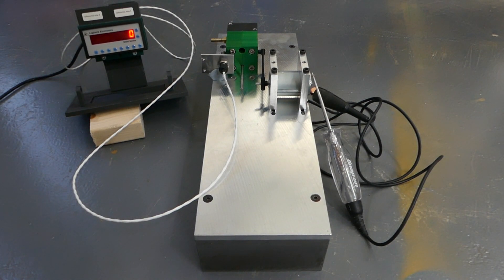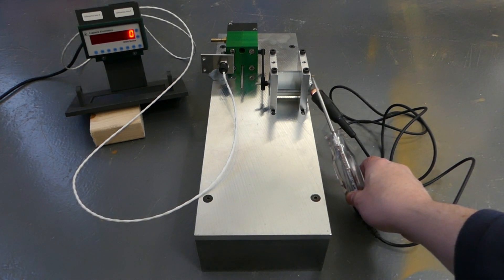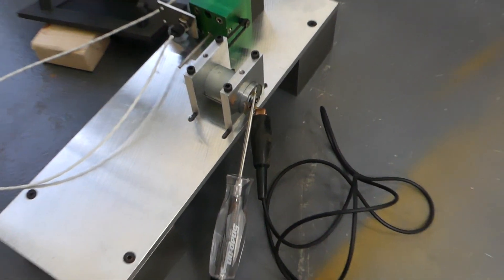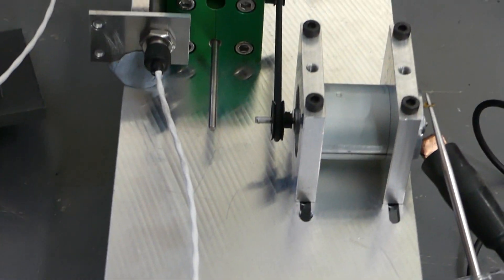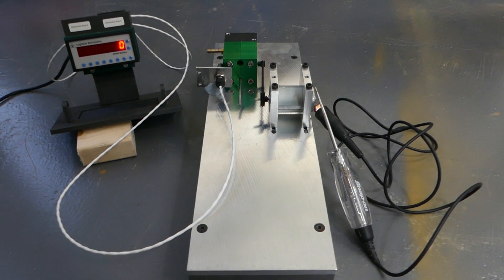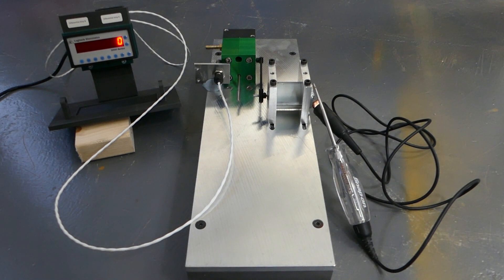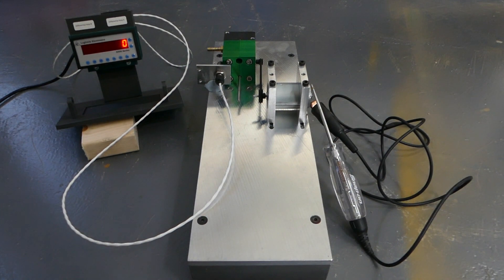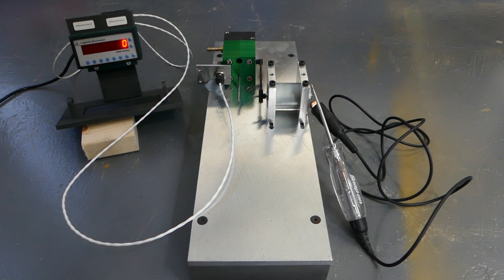Miniature Tesla Turbine Very Basic Load Test 0.24w / 20ma - 10hp To The Pound Wannabe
In 1911 Nikola Tesla made the bold claim of a machine that could be dangled from a little finger by a string, that weighed 1 pound and could produce 10 horsepower.

How is that possible? Is it even possible or just improbable?

In October 2018 I embarked on the quest to solve this engineering challenge. I am pleased to say that we are very close to revealing a number of ways this can be achieved.

Did you know that at 155,000rpm you would need only 0.3 ft lbs of torque to produce 10hp?

At 211,000rpm this drops to 0.2 ft lbs of torque.

At 351,000rpm this drops to 0.1 ft lbs of torque.

The 1st two figures are possible, the 3rd figure is getting close to the max rpm of the current dentist drill hybrid ceramic GRW bearings at 373,000rpm.

Now with plastic pulleys and a rubber o-ring belt it seems highly unlikely that they will survive the meters per second the belt would need to move in order to achieve those rpms.

It is also highly unlikely that even using a 10:1 ratio and aluminium 7075-T6 pulleys that the belt could deliver 10 times the torque to the DC motor / generator.

Another way to deliver the torque is to propel a second stage using Tesla's viscous fluid gearbox, so the load doesn't reflect its resistance / friction onto the 1st stage that is propelling it.

The load could be connected 1:1 on the 2nd stage using a fixed, flexible or magnetic coupling.

In the background I am port matching the Pulse Jet Engine / Pulse Detonation Engine setup, as the flow was greatly impeded by a number of components, which are now being replaced or modified.

I'm pretty confident the next test is going to be a massive improvement on the previous gas engine test. Essentially is was like trying to rev a car engine with a plugged exhaust.

Formula 1 has only managed to reach 20,000rpm with a piston engine. They are limited by centrifugal force destroying the engines.
Tesla's invention is not limited in the same way and has much higher centrifugal limits due to the rotor shape and circular path of movement.
Not only only does Tesla's machine have a much higher rev limit, it actually harnesses centrifugal force and makes it add energy to the system.
Now that's a clever invention!

I will state that this experiment does not use centrifugal force to assist. I will be showing that in future experiments.

It will be very interesting to see how using low pressure, high heat compares against this 16bar high pressure, low heat test.

Once I have some metal pulleys I can increase the load by at least 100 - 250 times. The small cheap plastic one on the turbine couldn't even handle a 5 watt load without breaking.